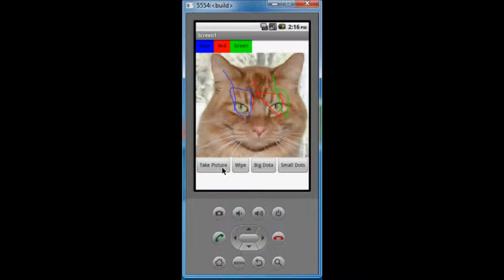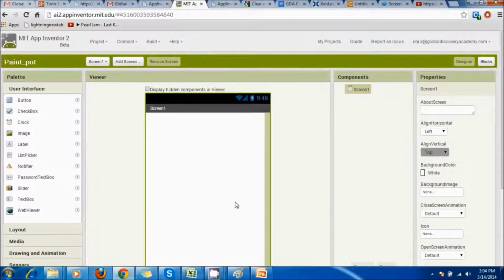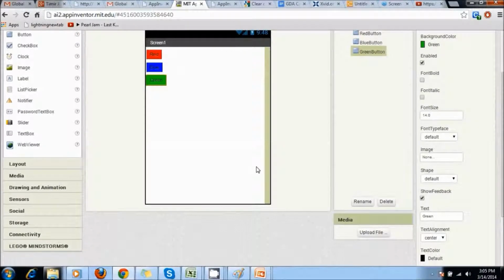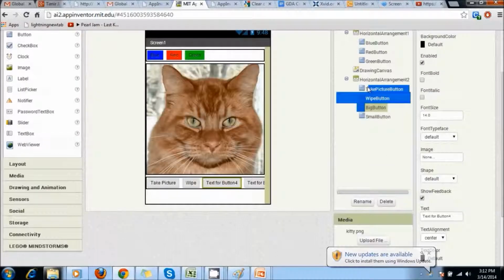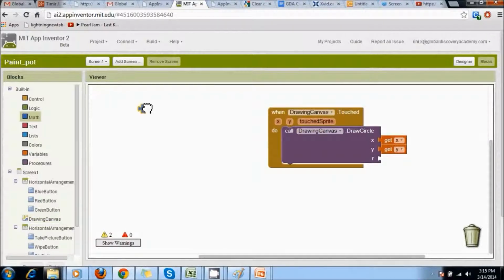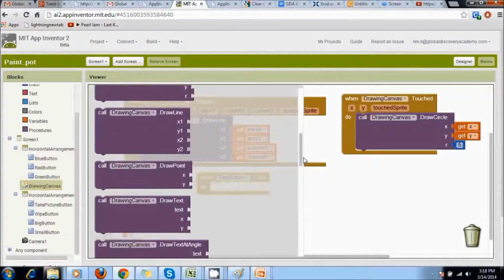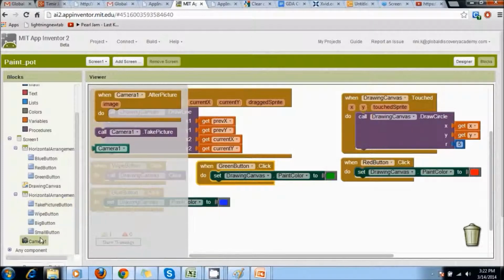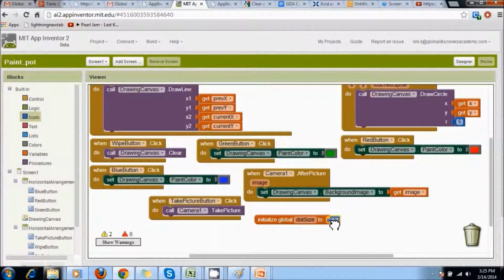Tutorial 2 Paint Pot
App Inventor Tutorial by GDA team and uploaded by Himal.